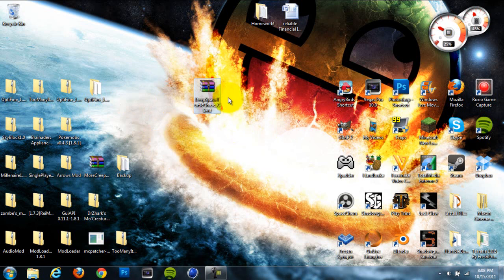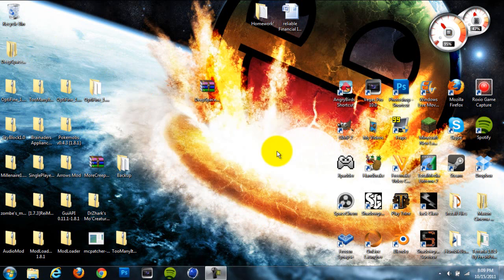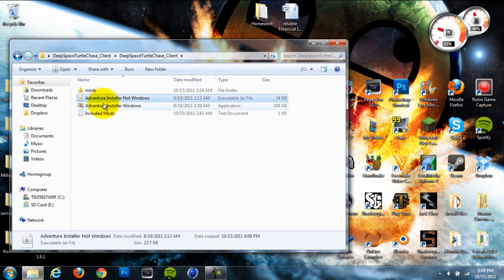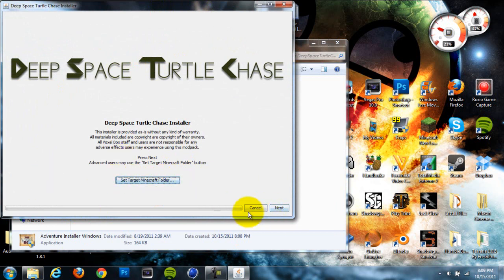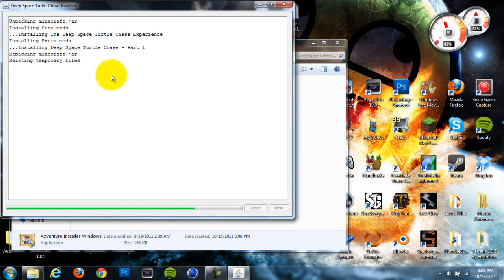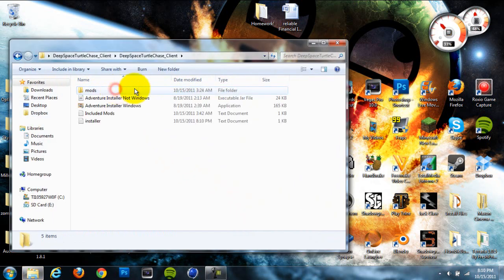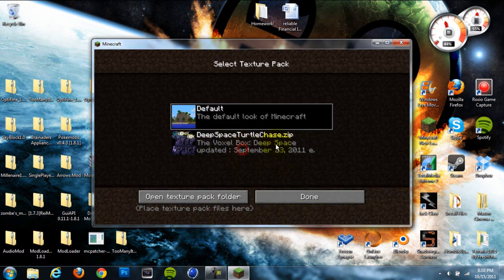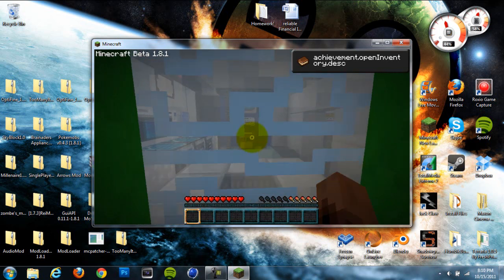Deep Space Turtle Chase Minecraft Adventure Map Install Tutorial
This is a tutorial explaining how to install captainsparklez and thevoxelbox's new map  "Deep Space Turtle Chase" map for Minecraft! :D